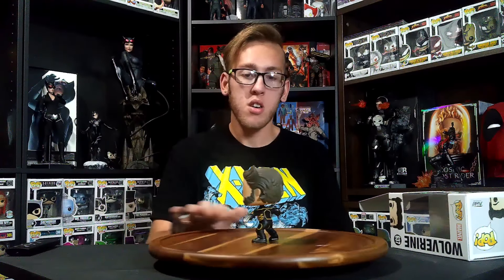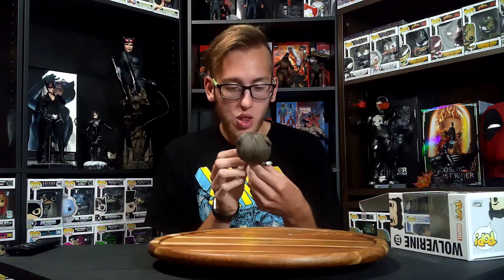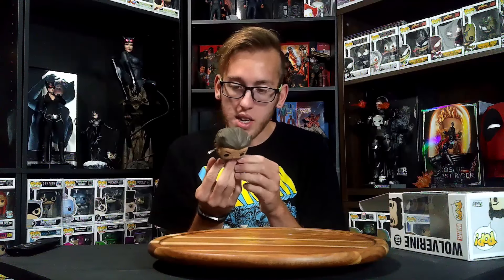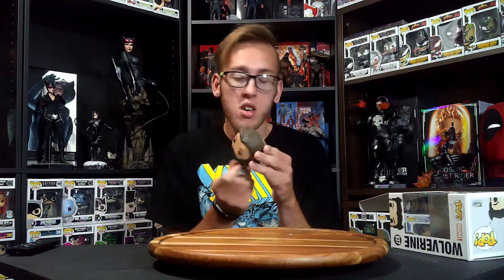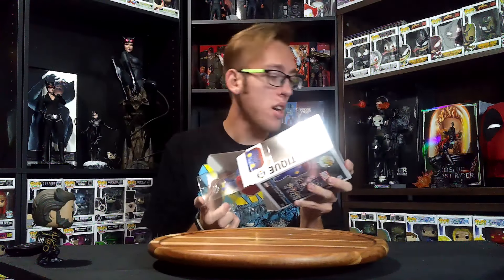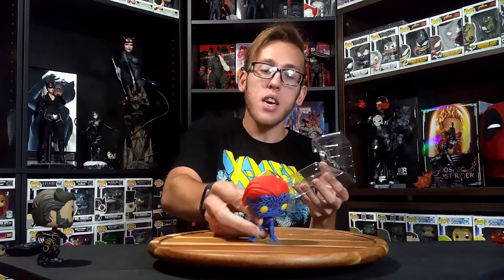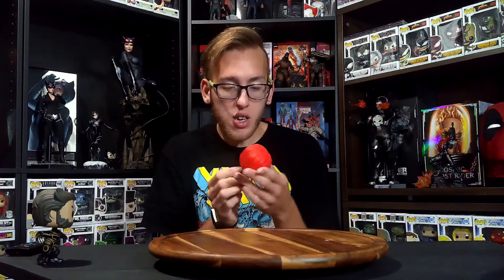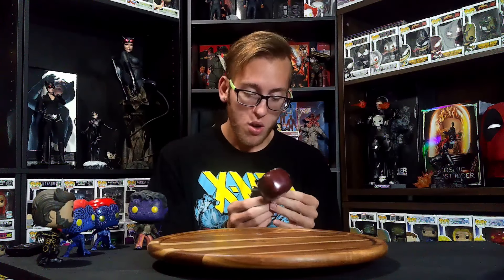My Largest Funko Pop Haul Yet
hello my fellow collectors today we unbox and review the new X-Men funko pops from all three movies these were all very cool pops and my biggest single haul yet so if you like this video make sure to hit that like button and comment below as well to subscribe almost to a hundred lets go!!
and as always have a nice day and peace out.